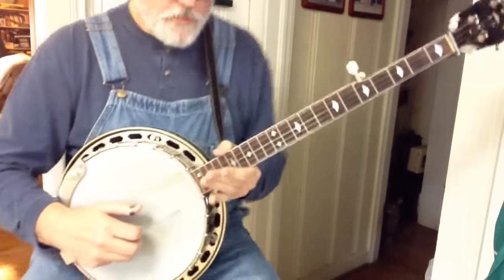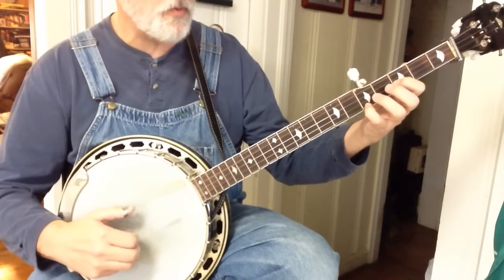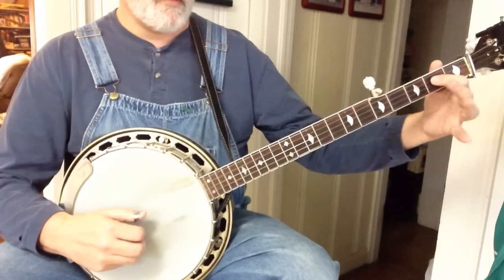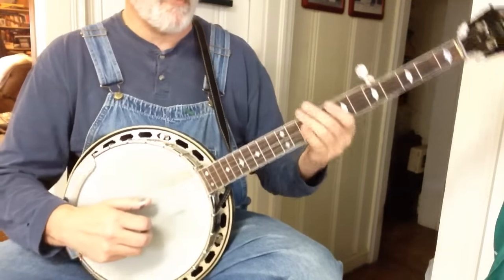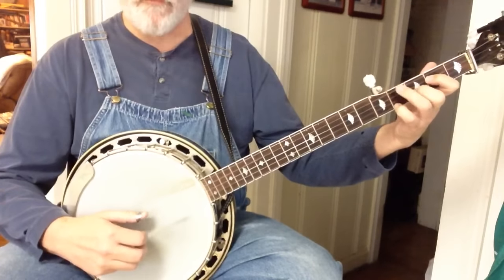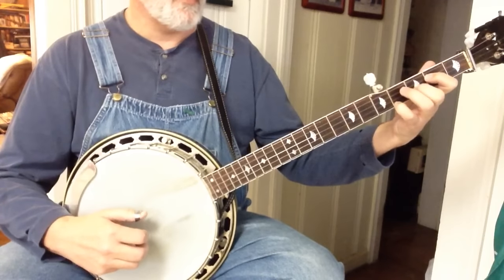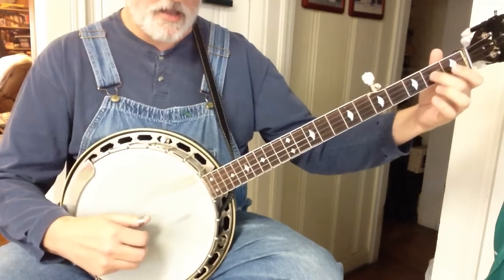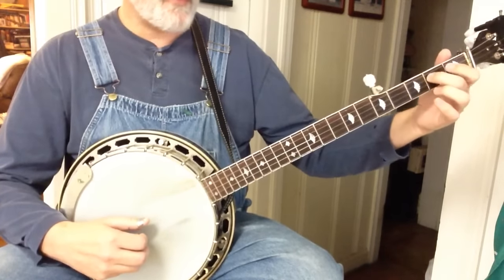Ring of Fire - Bluegrass Banjo - Walk Thru and Demo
This makes a great banjo instrumental. Give it a try!